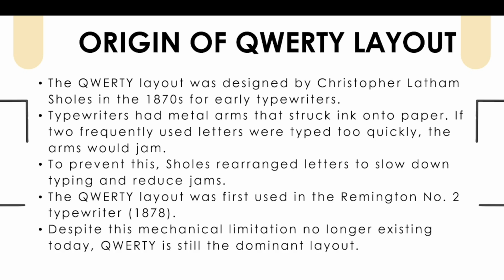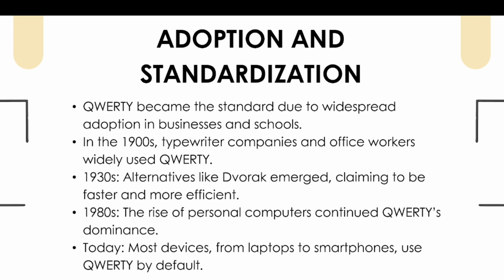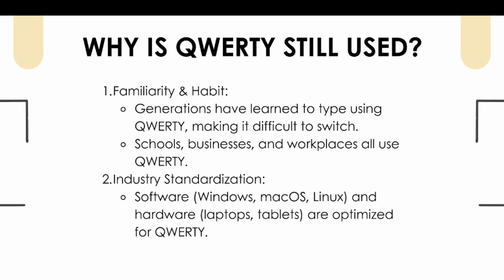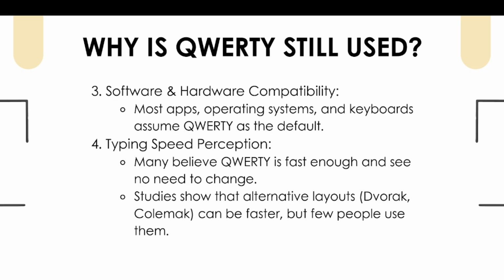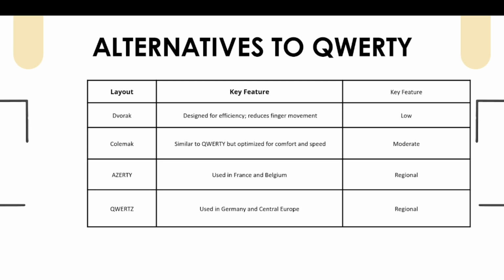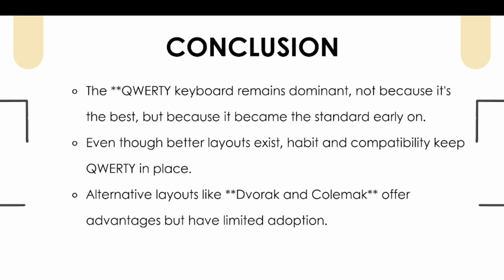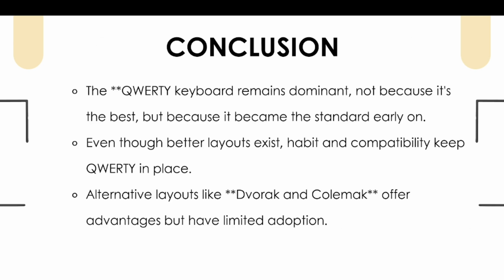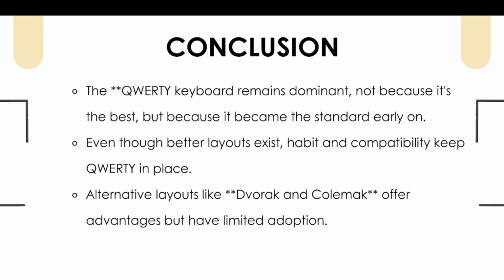Why Do We Use QWERTY Keyboards? | History, Purpose, and Alternatives | Web Genie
Have you ever wondered why our keyboards follow the QWERTY layout? In this video, we dive into the history of the QWERTY keyboard, why it was invented, and how it became the global standard. We’ll also explore alternative layouts like Dvorak and Colemak and discuss whether QWERTY is truly the best option. Watch till the end to decide if it's time for a change!